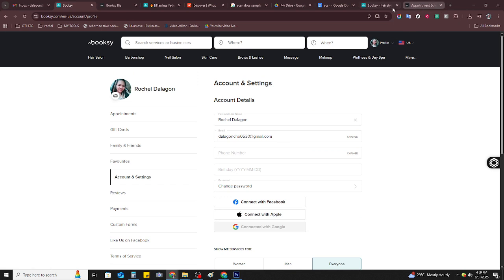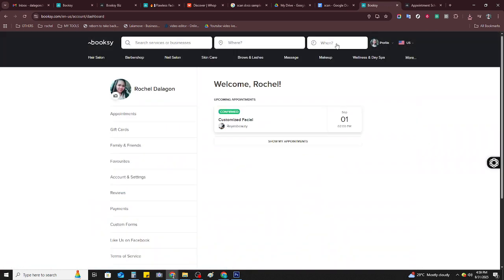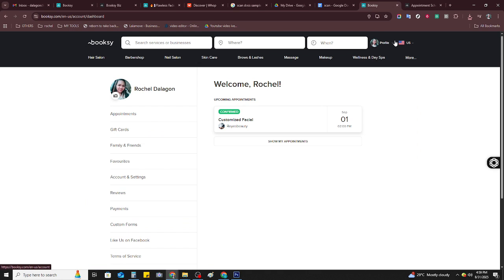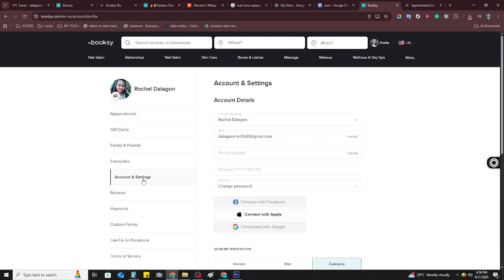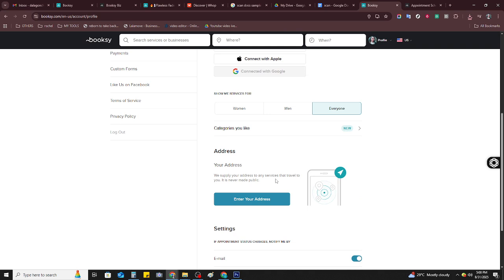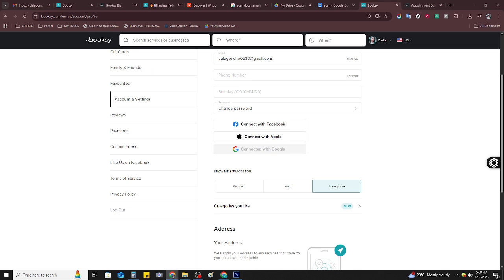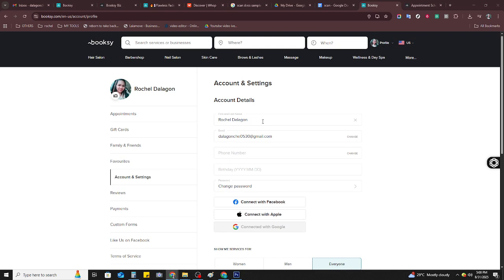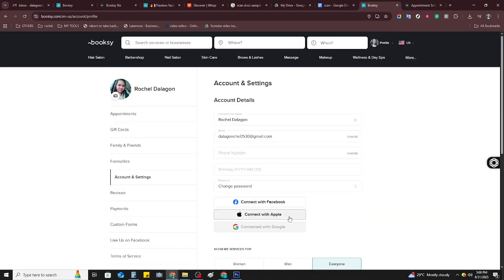How to Change Your Name on Booksy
Need to update your name on Booksy? In this tutorial, we’ll show you how to change your name on Booksy quickly and efficiently. Whether you’ve rebranded your business, changed your personal name, or want to correct profile details, keeping your Booksy profile accurate helps clients recognize you and ensures a professional appearance. Learn step-by-step how to edit your name, save changes, and maintain a seamless booking experience for your clients. Perfect for salon owners, barbers, spa professionals, and other service providers who want their Booksy account up to date!